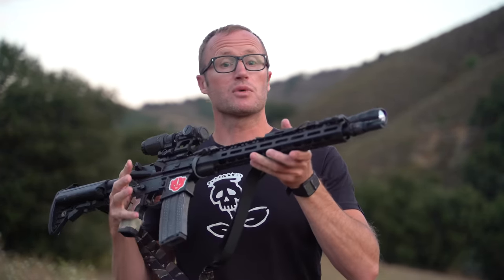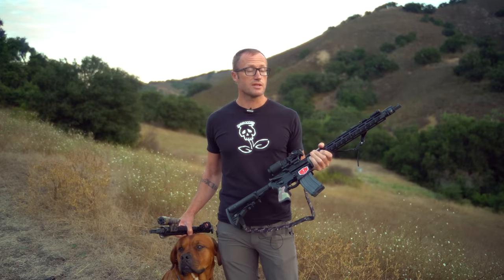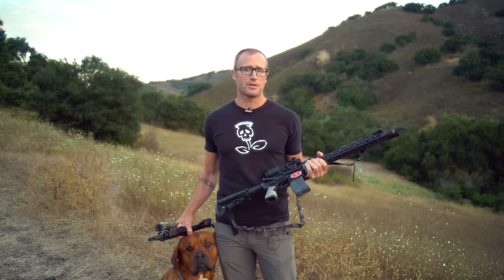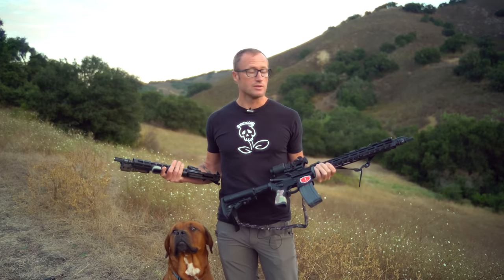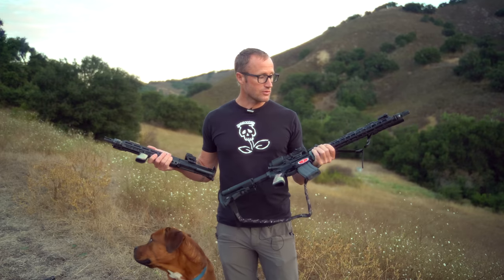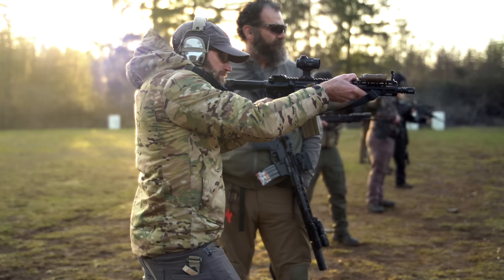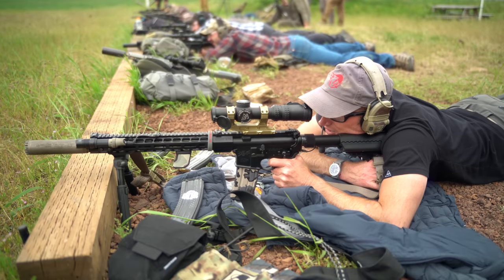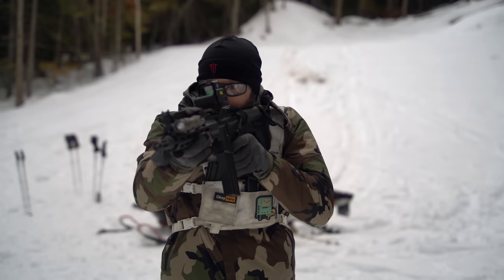Sons Of Liberty Gun Works M-76 & M-89 Rifles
In this episode, Ivan Loomis delves into Sons Of Liberty Gun Works rifles, discussing their design, components, and practical applications. He shares his experiences using the guns in various scenarios, deals with malfunctions, and evaluates shooting accuracy. The importance of reliability, aesthetics, and value for money are also explored.

*Loadout*

SOLGW Rifle

DieFree Co Kung-Fu Grip

11.5" M-89 Upper Receiver

Holosun AEMS Optic

Scalarworks LEAP Mount

B.E. Meyers MAWL

16" M-76 Upper Receiver

Scalarworks KICK 01

Scalarworks LEAP Mount

Scalarworks Magnifier Mount

Aimpoint T2

Streamlight ProTac 2.0

Dead Air Sierra 5 Silencer

0:00 Introduction and review of Sons Of Liberty Gun Works rifles
1:26 Technical aspects of gun design and components
5:36 Practical applications and experiences with the guns
7:19 Use of guns in classes, competitions, and with suppressors
9:37 Dealing with gun malfunctions and shooting in extreme conditions
11:44 Shooting accuracy and results with different guns
13:44 Importance of reliability and aesthetics in gun design
14:40 Value for money with Sons Of Liberty Gun Works guns
15:14 Patreon support and closing remarks